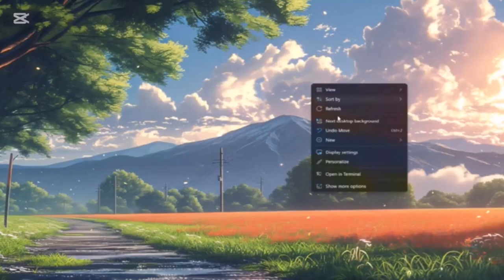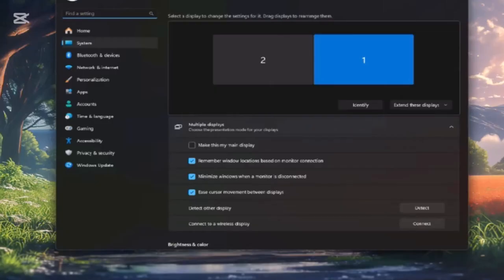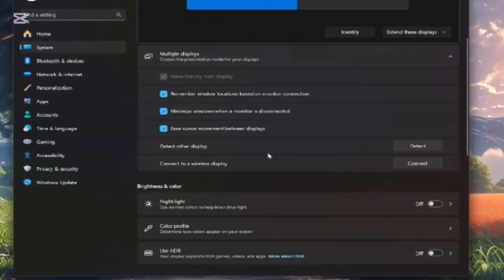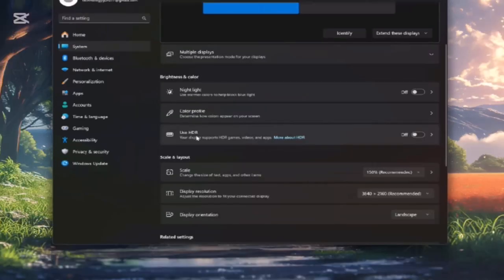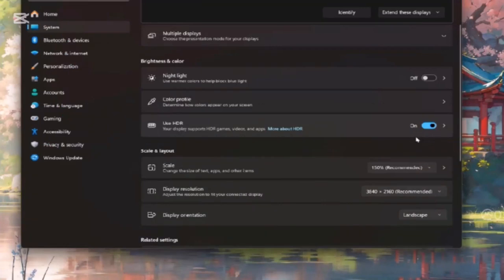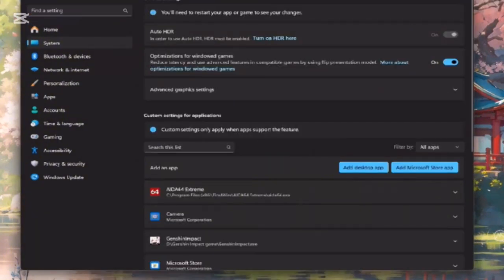How To Turn On Auto HDR And HDR Calibration In Windows 11 !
In today’s video, we’re going to show you how to turn on Auto HDR and perform HDR calibration in Windows 11. With HDR enabled, you can experience brighter colors, deeper contrasts, and an overall more immersive display experience.

First, open Windows Settings and navigate to the Display section. Here, you can manage all your screen settings, including brightness, resolution, and color enhancements to optimize your viewing experience.

Next, scroll down to the Use HDR option under the Brightness and Colors subsection. Simply toggle it on to enable Auto HDR. This feature automatically enhances compatible games and applications with HDR, providing a richer visual experience without manual adjustments.

For precise calibration, click on Calibrate your display for HDR within the same menu. Follow the on-screen prompts to adjust your display for the best color accuracy, contrast, and brightness for your monitor. Proper calibration ensures you get the most out of HDR-enabled content.

By following these simple steps, you can easily enable Auto HDR and HDR calibration in Windows 11 for a stunning display experience.